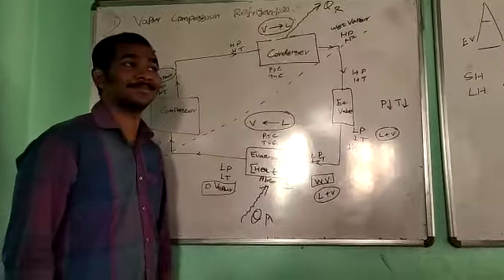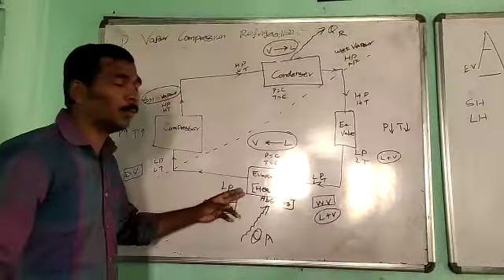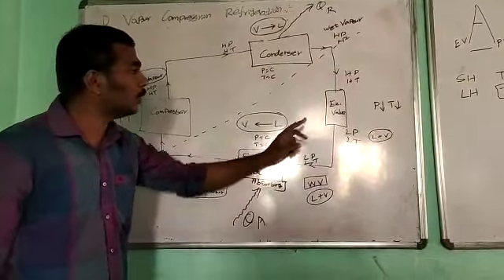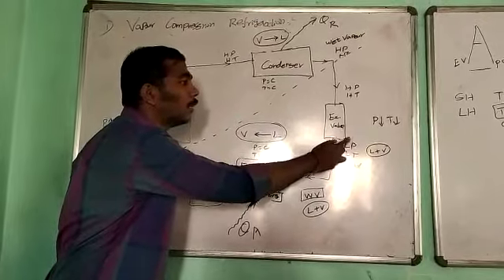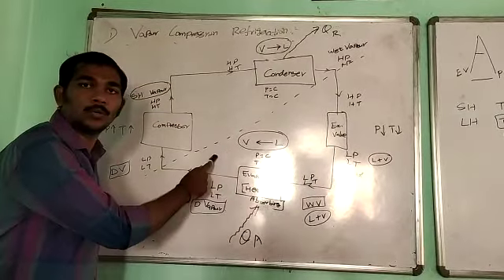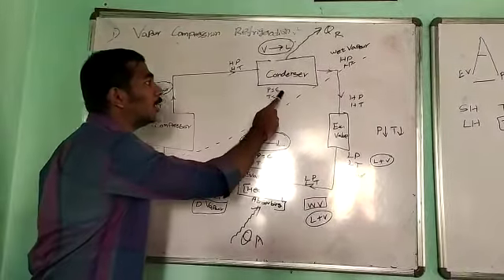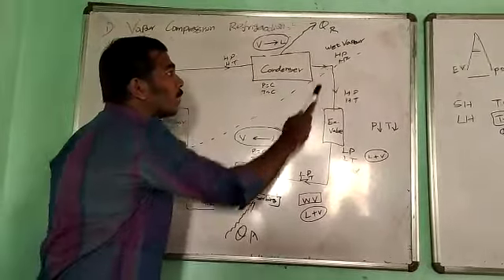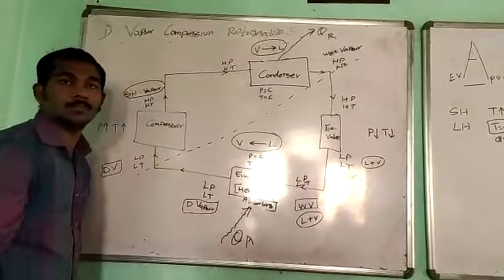TE RAC VCR CYCLE